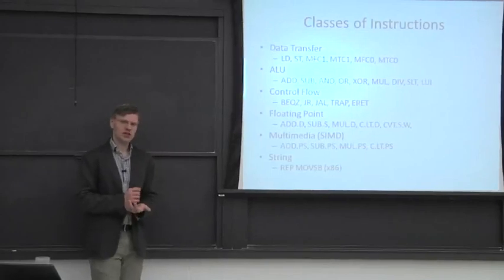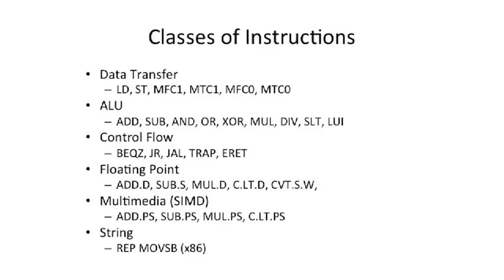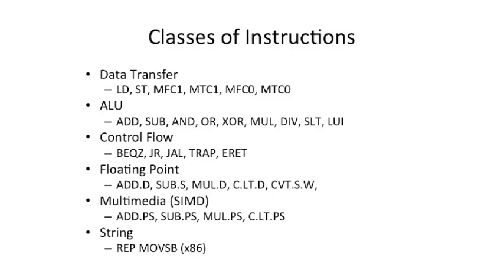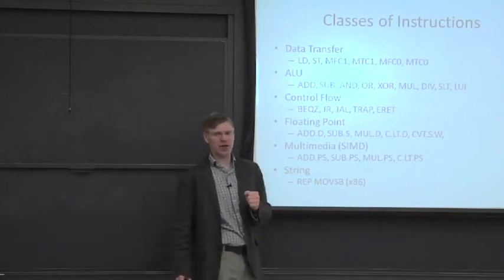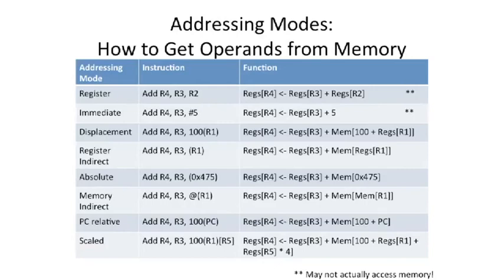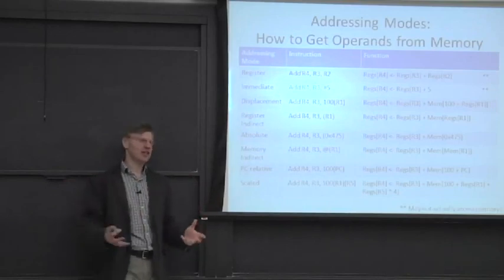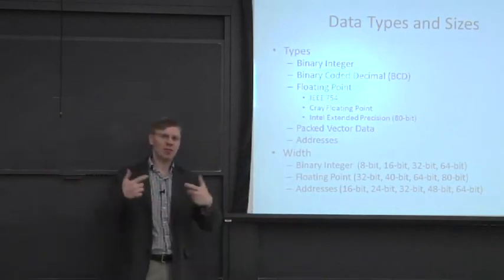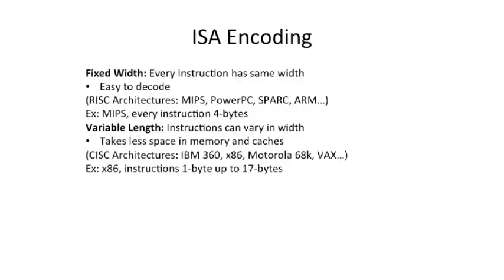COMPUTER ARCHITECTURE || 06 L1S6 ISA Characteristics 25 47